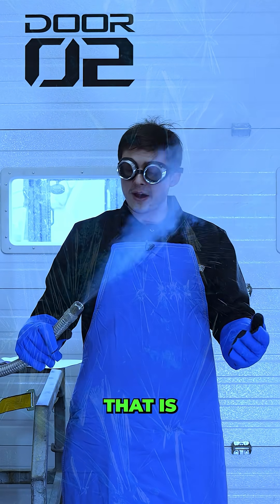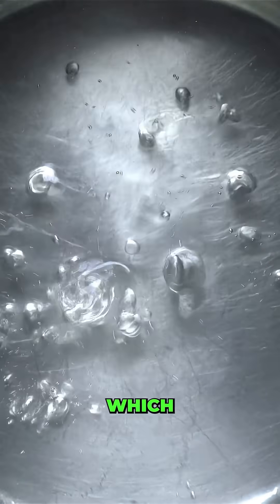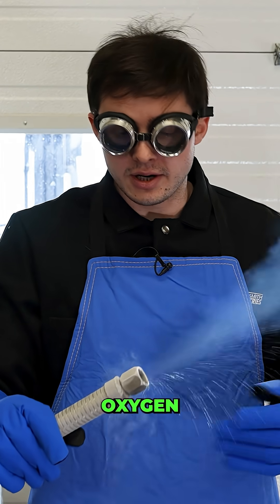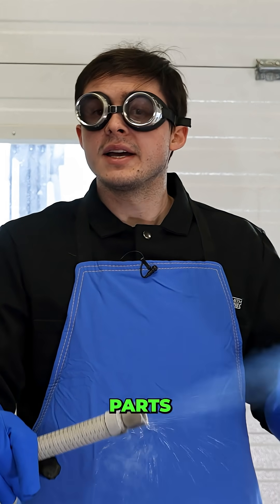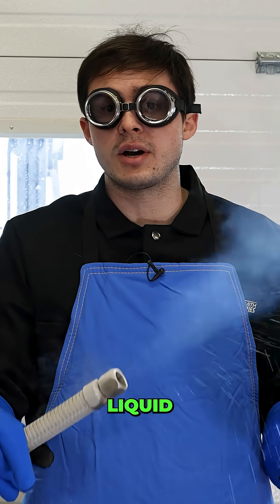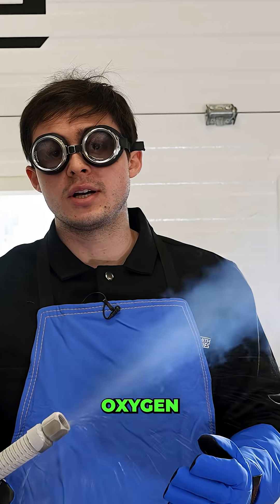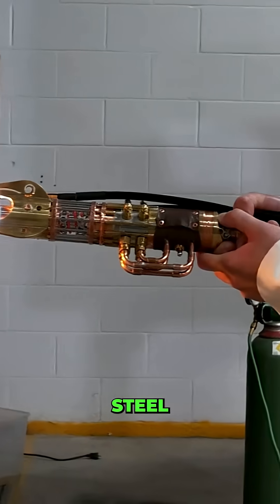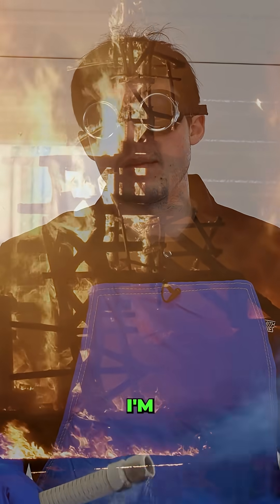Too many explosions in one short HAHA